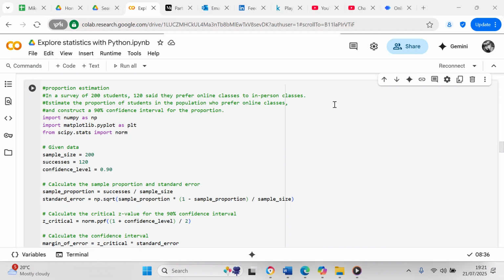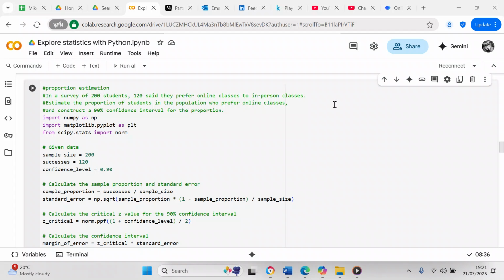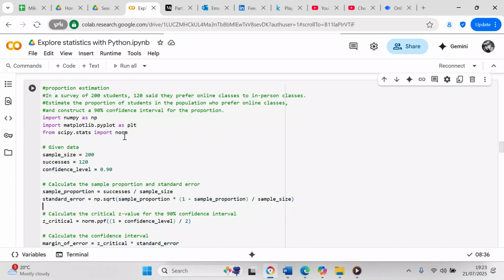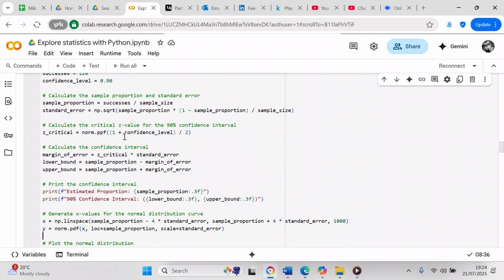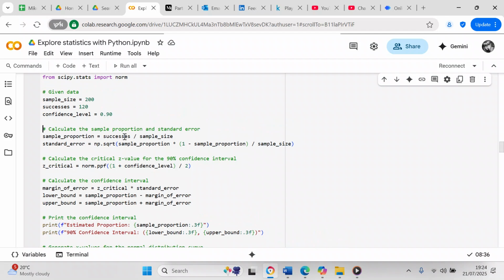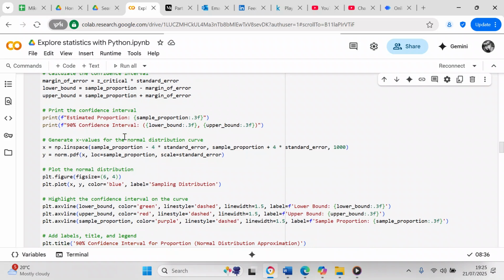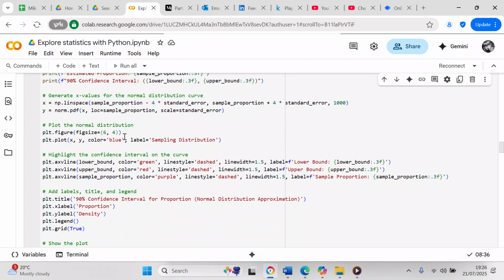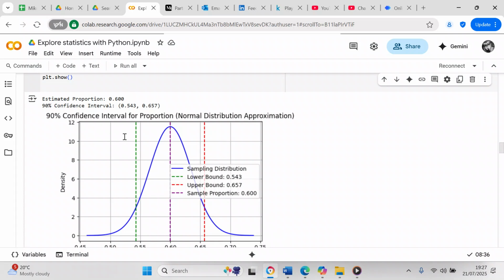Calculate the proportion of student preferences using Python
In this video I review the code to calculate 120 students out of 200 who prefer online classes, including the confidence interval for those calculations.